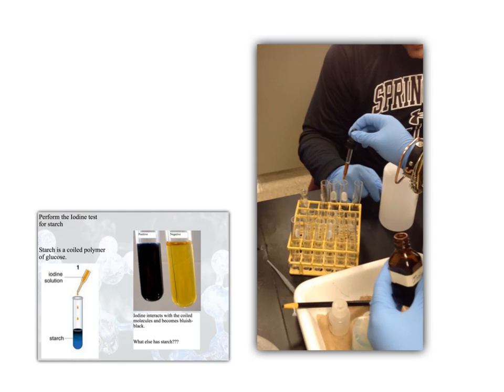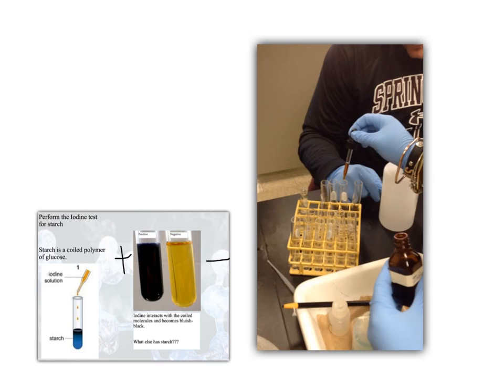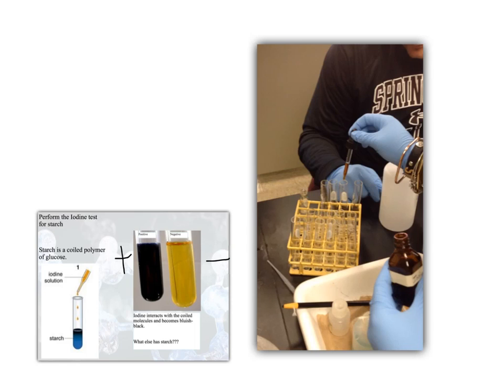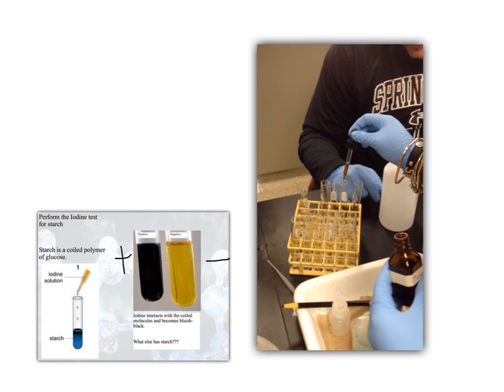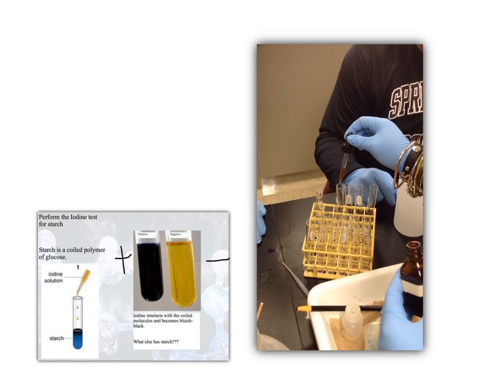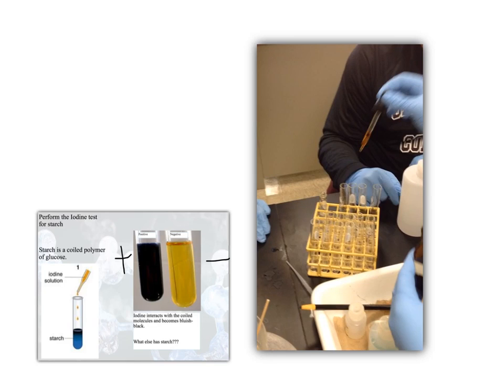Macromolecules part two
Lab two: macromolecules: test for complex carbohydrates (i.e. Starch)